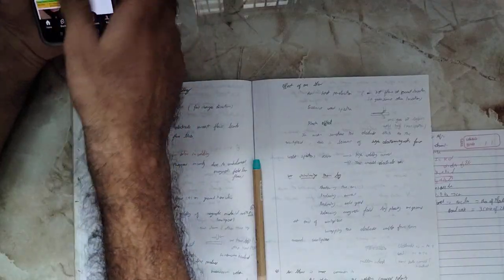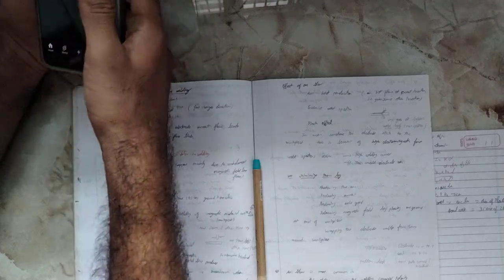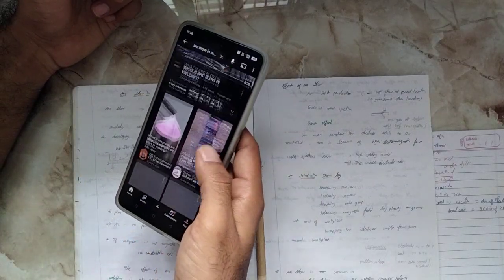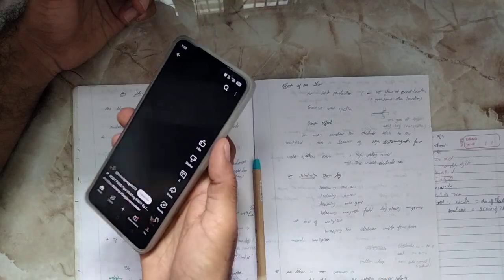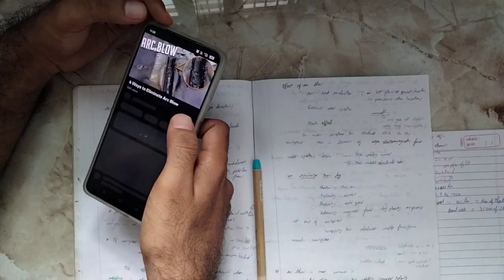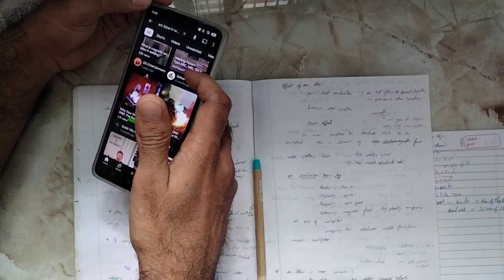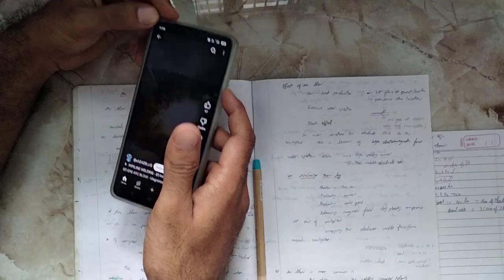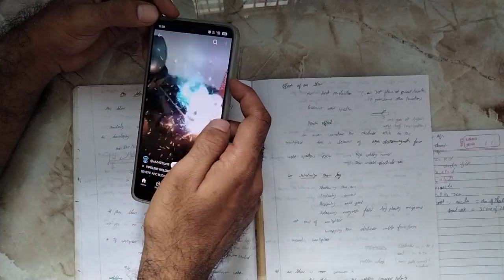Welding 2 - Manufacturing Technology, Gate, ISRO DRDO